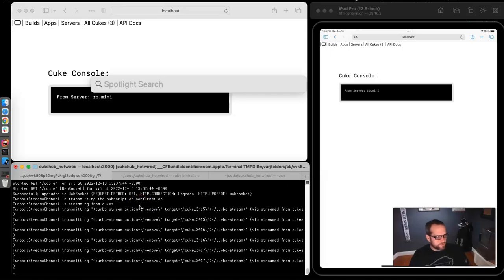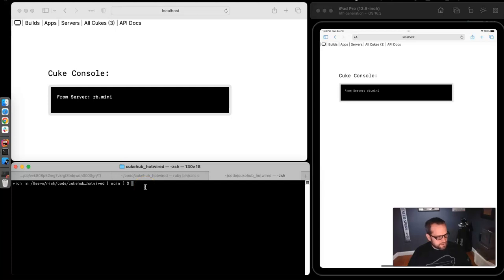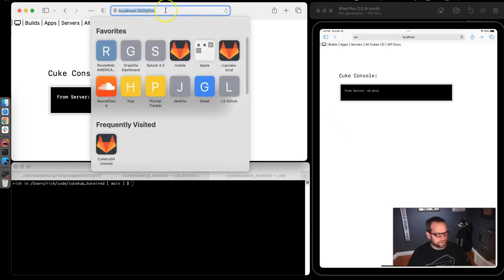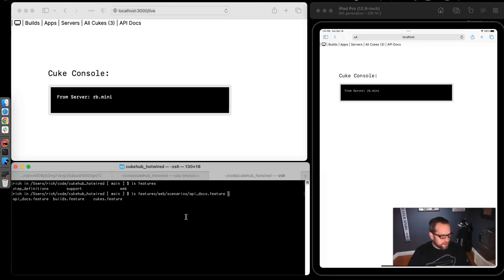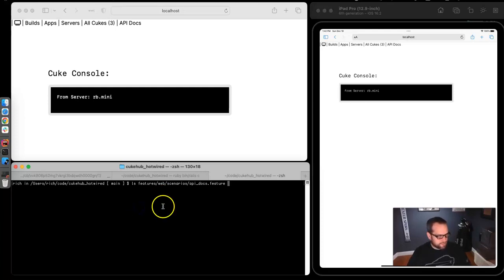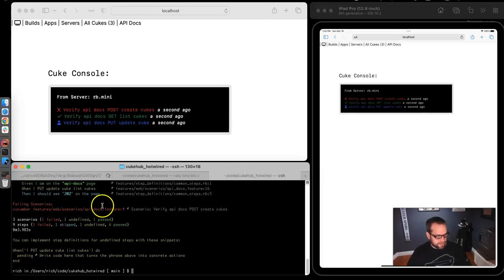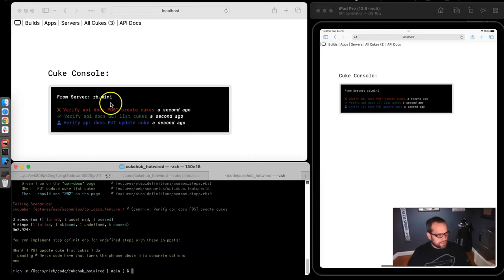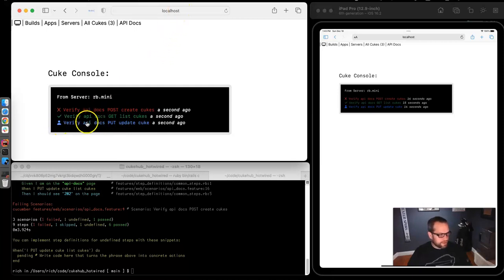Cucumber (Cuke) Console in Rails Hotwire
👋 Check out the new Rails 7 Hotwire ⚡ Application I'm working on. I'm trying to help SDETs and Test Automation Engineers share their command line console results instantly in the cloud for team collaboration.